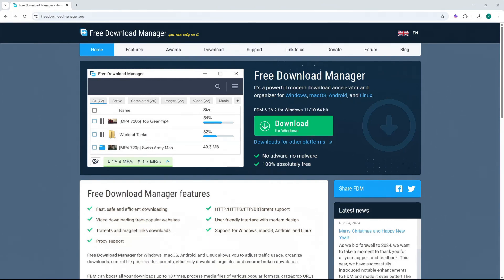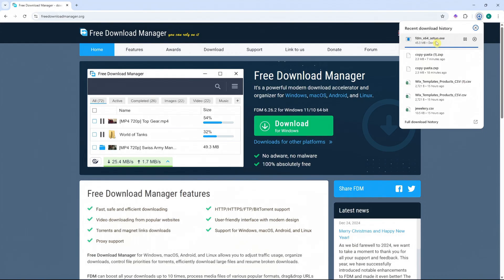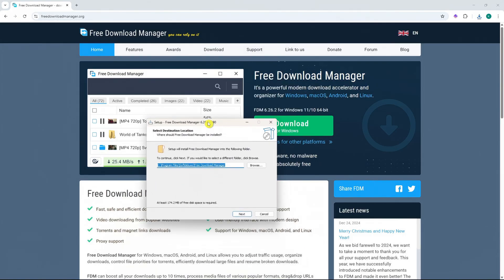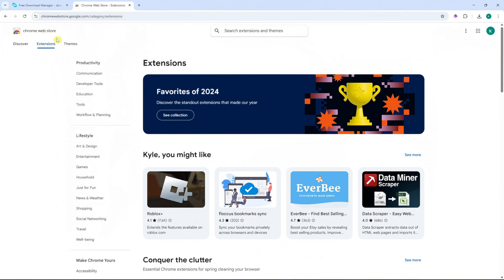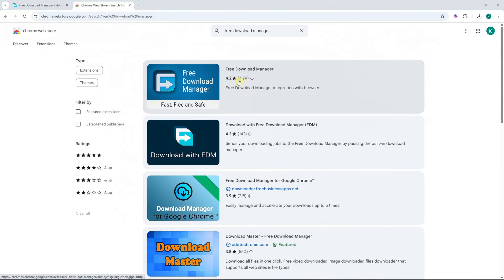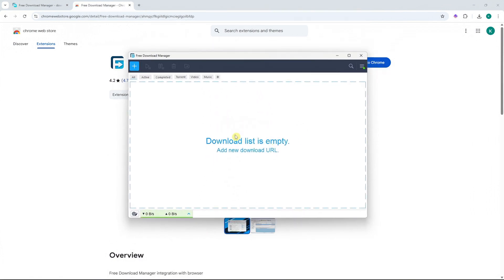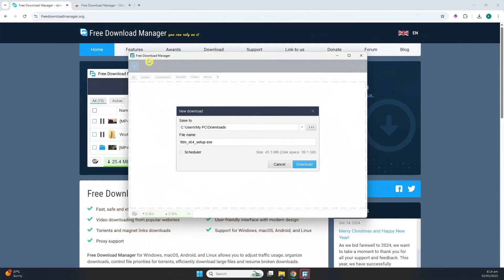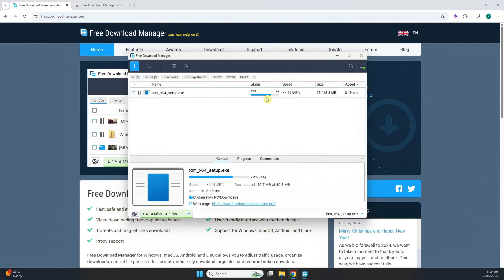How to Use Free Download Manager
In this video, you'll learn how to use free download manager to speed up your downloads efficiently. Whether you're looking for a free download manager for Windows, Mac, or Android, this guide will walk you through everything you need to know. We’ll compare internet download manager (IDM) and its top internet download manager alternative tools, including fdm, which many consider the best download manager for PC and laptops.

Discover the best free download manager options that offer fast, reliable performance. If you're on Windows 11, you’ll also find the windows 11 downloader manager covered. Whether you're searching for a free internet download manager, free file download manager, or simply the fastest download manager, this tutorial has you covered.

This is perfect for those needing a free download manager for mac, free download manager for pc, or looking into idm alternative software. We also cover how to download file using the best download manager for android. Ideal for any pc software or laptop software setup.

✅ Watch now and find your ideal download manager for pc or mobile device.